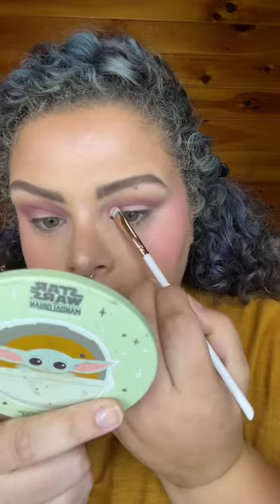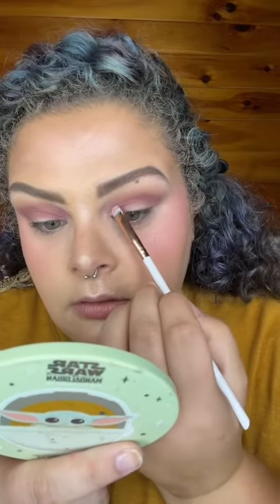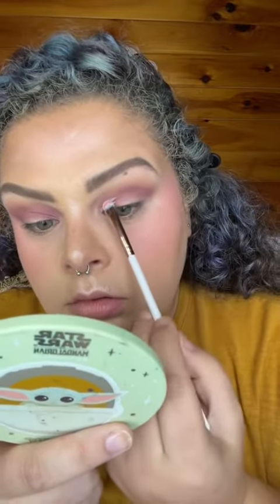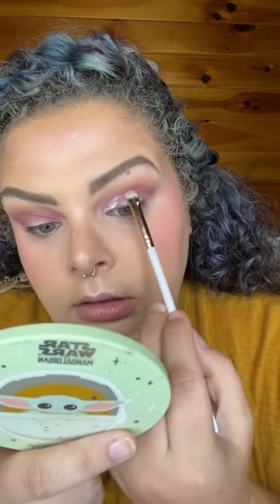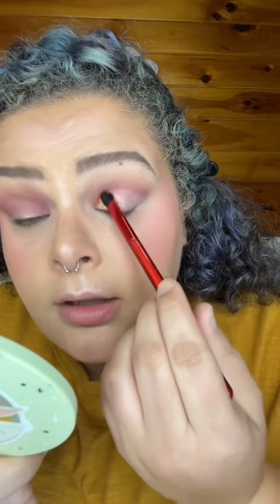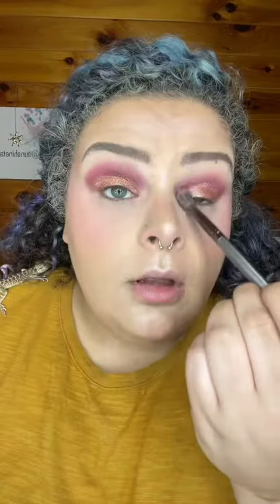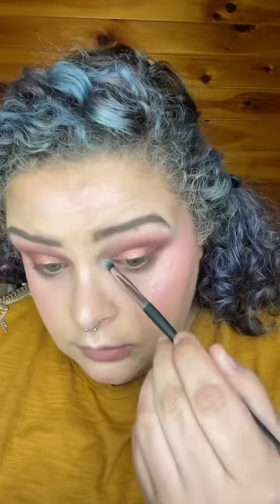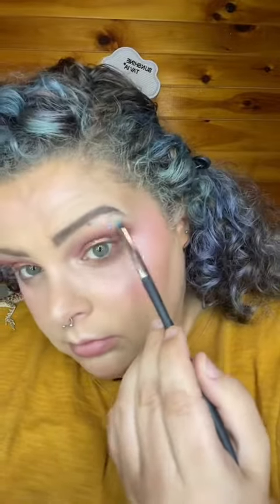A Nightmare On Elm Street Palette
Hello, today we are using the A Nightmare On Elm Street Palette by Kylie Cosmetics